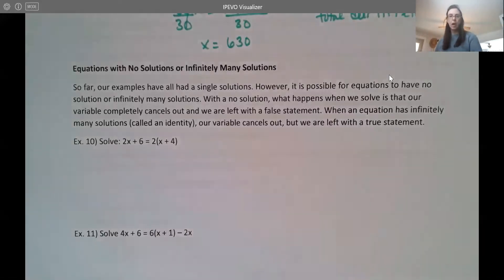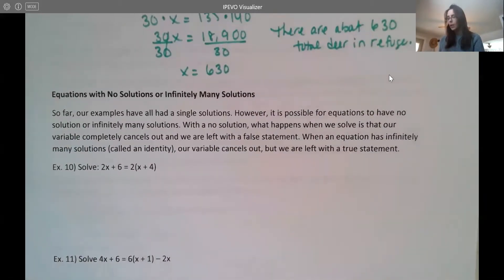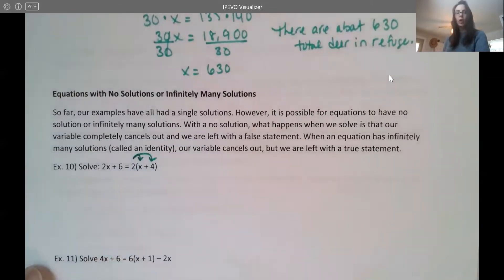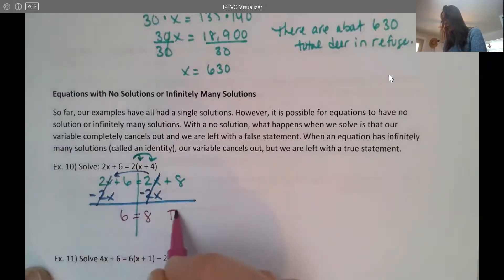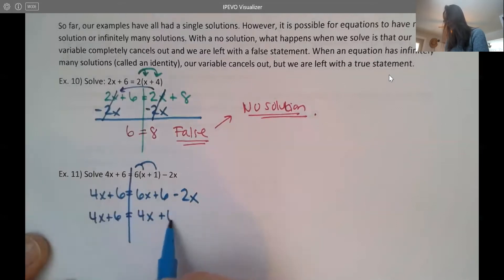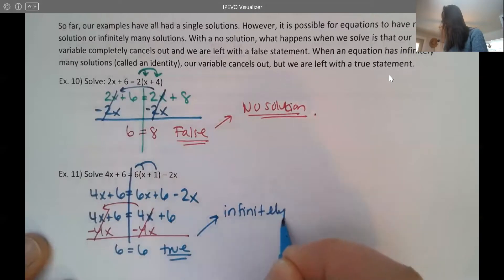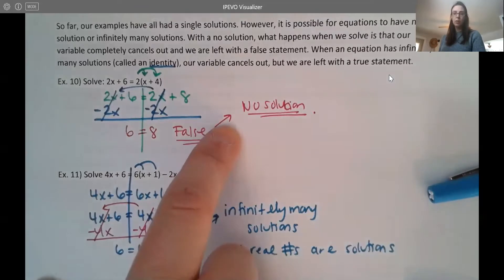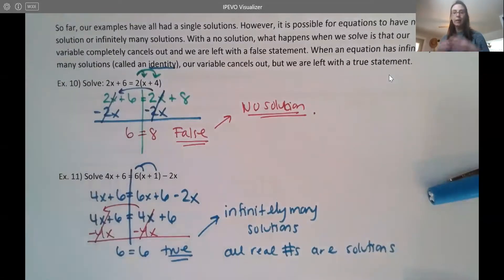MAT126 Section 6.2 - Part 4 of 4